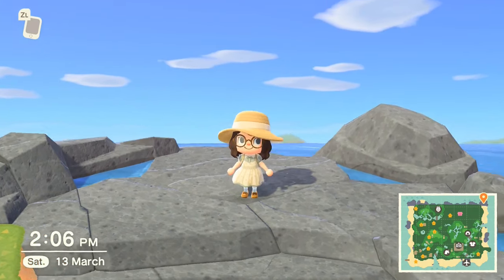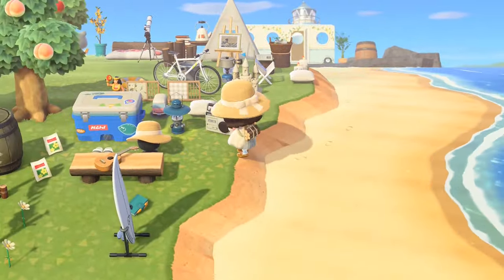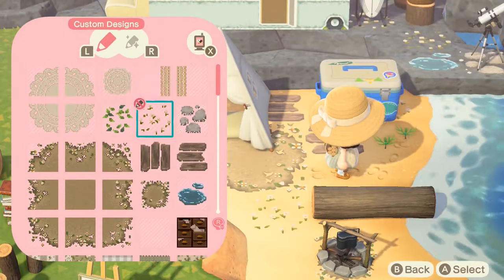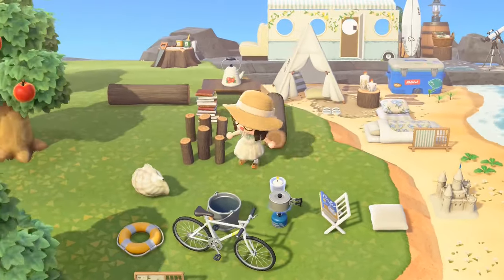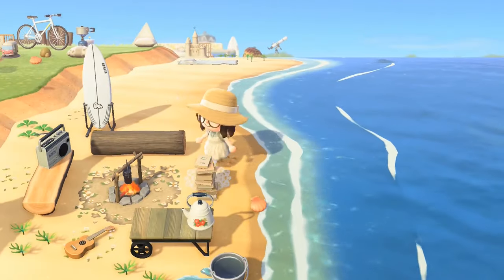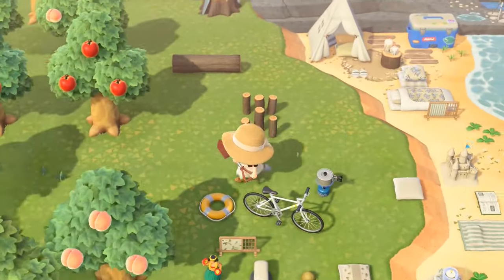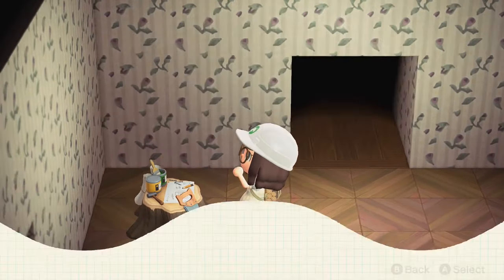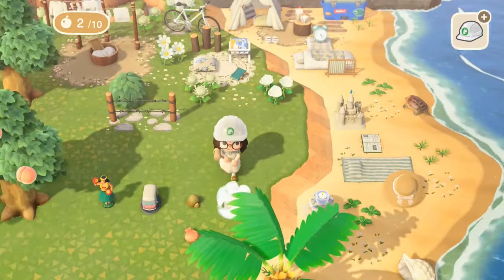Beach Side Campervan & Beach Decorating Speed Build // Animal Crossing New Horizons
In todays video I am creating a beach themed campervan using the new face cut-out standees! I have gone for a surfing theme with a vintage relaxed feel! I wanted to create an area where you could chill for the weekend and ride some waves! I have also included some beach decorating to give you some ideas for how to make your beaches beautiful!!

I have also changed the way I have done this speed build by recording a voiceover once complete, let me know what you think! Do you prefer it this way or do you miss the music??

Hope you enjoy the video & Have a lovely day!

My Codes:

Yellow flower pattern: MA-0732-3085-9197 by @tsubu_kmp
Dinner plate: MA-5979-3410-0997 by @___t_mori___ on Twitter
Yellow Gingham: MA-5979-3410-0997 by @___t_mori___ on Twitter
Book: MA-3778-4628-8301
Green & Yellow Flower pattern: MA-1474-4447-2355 by @ZoooAcnh
White flowers: MA-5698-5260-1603 by @C67400kohaku on Twitter
Vine Stall: MA-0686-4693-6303 by @wd_mori on Twitter
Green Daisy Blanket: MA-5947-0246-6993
Antique Rose pattern: MA-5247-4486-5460 by @osakana__cats on Twitter
Rustic Brick Path: MA-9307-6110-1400 by @morinomogi on Twitter
Soil: MA-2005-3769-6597 by @fluttershies on Twitter
Greenhouse window: MA-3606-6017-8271 by @artsorable on Twitter
Yellow gingham with flowers: MA-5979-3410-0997 by @___t_mori___ on Twitter
Check Stall design: MA-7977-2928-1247 by @osakana_nemumi on Twitter
The path with flowers: MA-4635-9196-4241 by @hakuhaku_tenten on Twitter
Puddle: MA-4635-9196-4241 by @hakuhaku_tenten on Twitter
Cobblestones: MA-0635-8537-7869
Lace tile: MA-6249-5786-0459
Green Floral pattern MA-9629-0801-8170 by @sarakumamakuma on Twitter
Planks: MA-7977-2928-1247 by @osakana_nemumi on Twitter
Grey flower stripe pattern: MA-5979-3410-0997 by @___t_mori___ on Twitter
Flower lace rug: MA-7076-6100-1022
Rosebud rug design: MA-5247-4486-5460 by @osakana__cats on Twitter
Dark green flower pattern: MA-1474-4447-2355 by @ZoooAcnh
Green Gingham with flowers: MA-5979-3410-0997 by @___t_mori___ on Twitter
Barn Door Standee: MA-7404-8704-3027 by @origo_a on Twitter
Curtain Simple Panel: MA-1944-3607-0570 by @ren04at on Twitter
Vintage Door Standee: MA-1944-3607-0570 by @ren04at on Twitter
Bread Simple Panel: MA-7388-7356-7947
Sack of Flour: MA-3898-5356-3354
Campervan: MA-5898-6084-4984 by @maaaco_acnh on Twitter
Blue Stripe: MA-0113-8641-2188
Blue Floral Print: MA-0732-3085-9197 by @a_kompeito on Twitter